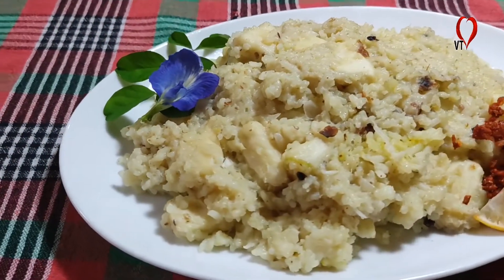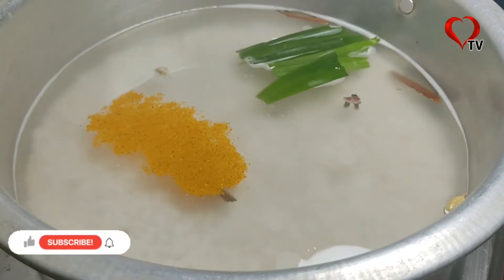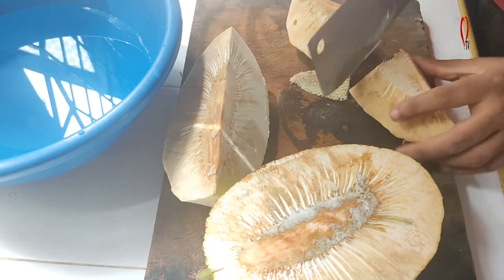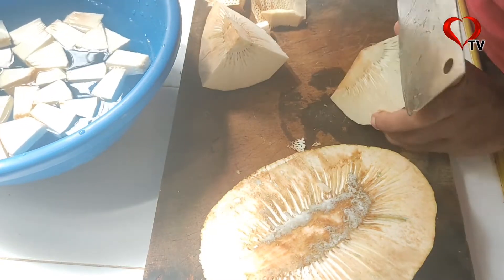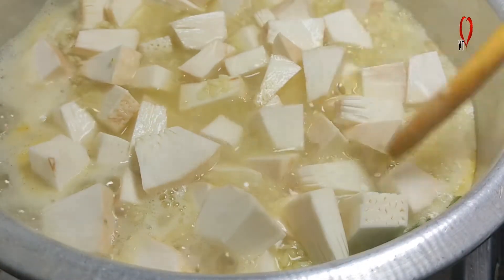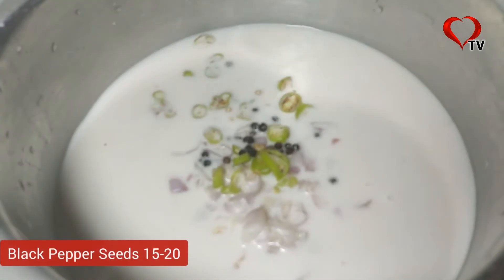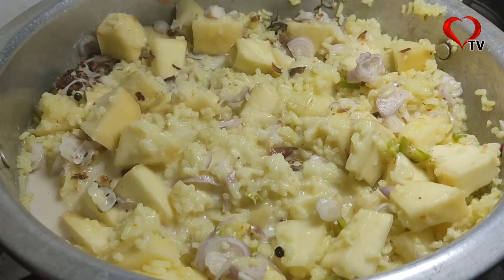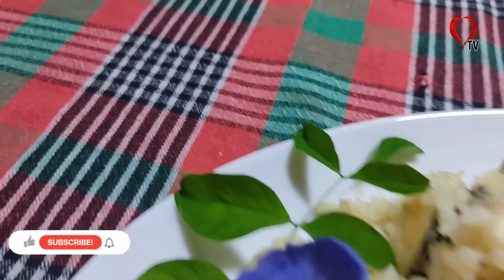බත් දෙගුණ කරන අත්තම්මගේ දෙල් බත | Breadfruit Rice Recipe | Del Bath Hart TV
බත් දෙගුණ කරන අත්තම්මගේ දෙල් බත | Breadfruit Rice Recipe | හැටේ දශකයේ දෙල් බත් Hart TV

Today Heart TV presents a very tasty recipe that is more than six decades old. Galle Mihiripenne is a recipe created by my grandmother Gunaseeli.
ඔන්න හාට් ටිවි තුළින් අද ඉදිරිපත් කරන්නේ දශක හයකට වඩා පැරනි ඉතාමත් රසවත් වට්ටෝරුවකි. ගාල්ල මිරිපැන්නේ ගුණසීලි අත්තම්මා විසින්ම නිර්මාණය කල වට්ටෝරුවකි.

දෙල් බත් සමග කන්න පුළුවන් දෙවල් | Things To Eat With Breadfruit Rice:
සීනි සම්බල් | Seeni Sambol
මිරිස් මාළු හොදි | Sri Lankan Red Chili Fish Curry
කුකුළ් මස් හොදි(මස් හොදි) | Sri Lankan Chicken Curry(Meat Curry or Gravy)

Breadfruit Rice Ingredients:
Any White Rice Variety 750g
Breadfruit 500g-750g
Coconut Milk 4 Cup
Shallot 10-12
Cinnamon Stick 1½" 2-3
Pandon Leaves 1½" 2-3
Green Chilli 2 Pods
Cardamom 2-4 Pods
Clove 4
Black Pepper Seeds 15-20
Salt(As Your Taste) 4½-5tsp
Maldive Fish(As You Like) 10g-20g
Turmeric Powder. ½tsp

දෙල් බත් සදහා අවශ්‍ය ද්‍රව්‍ය:
ඔනෑම සුදු සහල් වර්ගයක් 750ග්රෑම්
පැසුනු දෙල් 500-750ග්රෑම්
මිටි කිරි 4කෝප්ප
රතු ළුනු ගෙඩි 10-12 ‌
කුරුදු පොතු අගල්1½ 2-3
රම්පේ කොළ අගල්1½ 2-3
අමු මිරිස් කරල් 2
එනසල් කරල් 2-4
කරාබුනැටි 4
ගම්මිරිස් ඇට 15-20
ලුණු(රස අනුව) 4½තේහැදි
උම්බලකඩ(කැමති පරිදි) 10-20ග්රෑම්
කහ කුඩු. ½තේහැදි

මෙ‌ම වට්ටොරුව පස්දෙනෙකුට පමණ ප්‍රමාණවත් ‌වේ.
This Recipe Is Enough For Five People

හාට් ටිවි අපිව සබ්ස්ක්‍රයිබ් කරන්න ‌ෆලෝ කරන්න ලයික් කරන්න ශෙයාර් කරන්න.

How to Make Breadfruit Rice
delbath hadamu